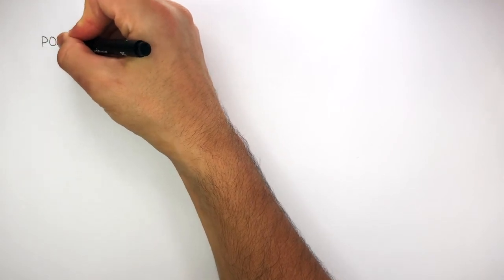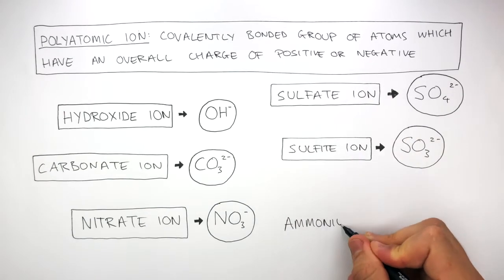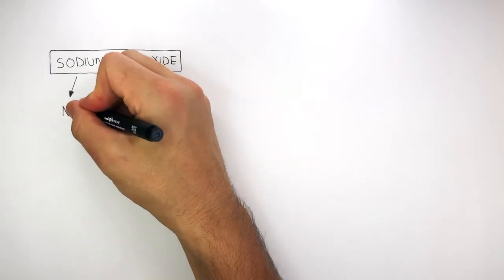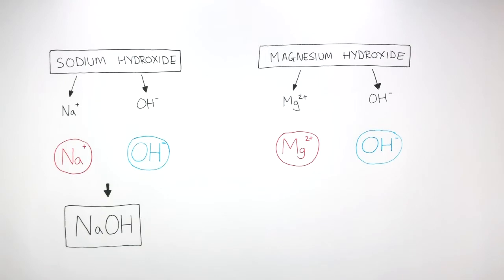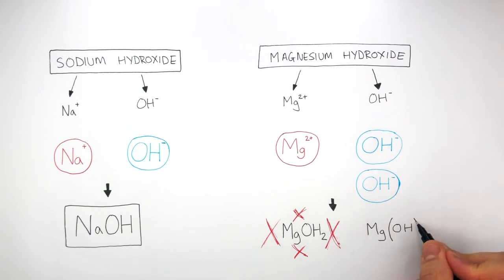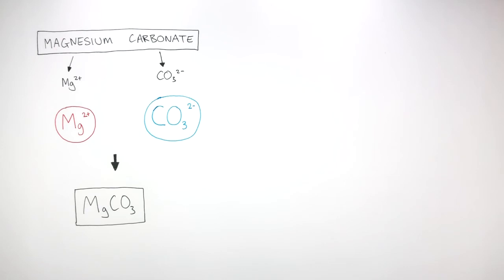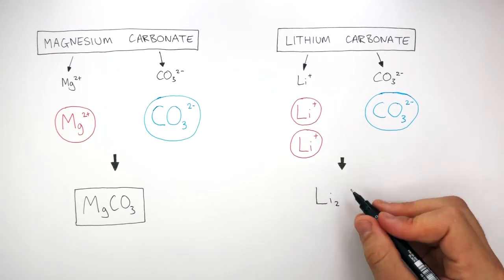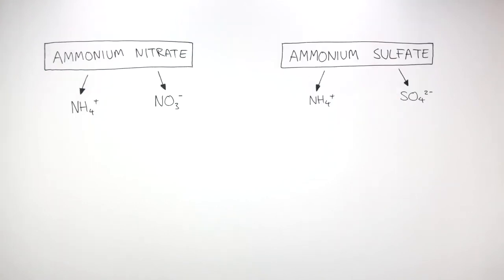GCSE Chemistry - Writing Formulae Of Polyatomic Ions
Ionic compounds always have an overall neutral charge. This means ionic compounds have a charge of zero. It is just the ions which make up the compound which are charged. Metals are always positively charged, and non-metals are always negatively charged. In an ionic compound the overall charge of the oppositely charged ions must cancel each other out to equal zero.